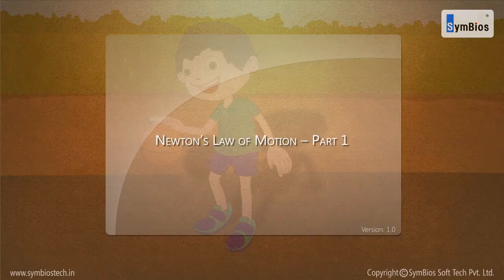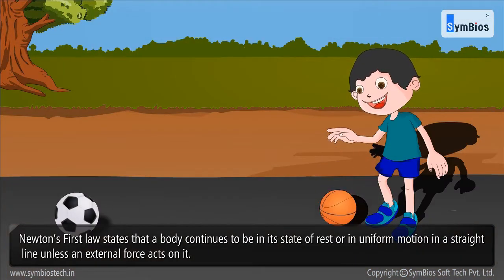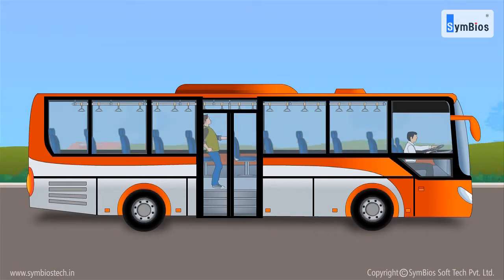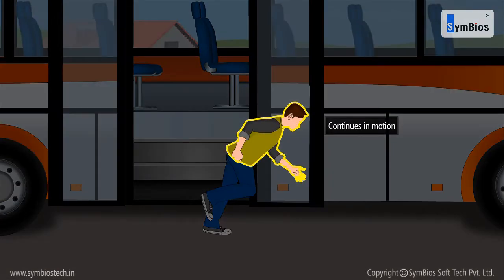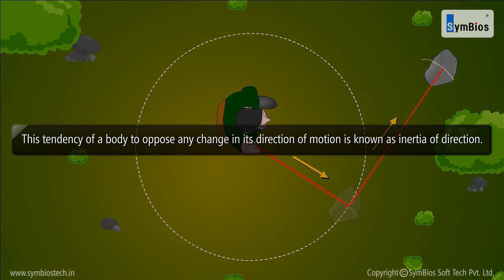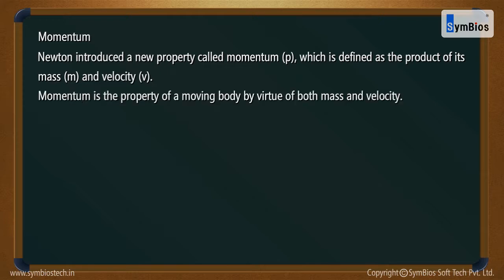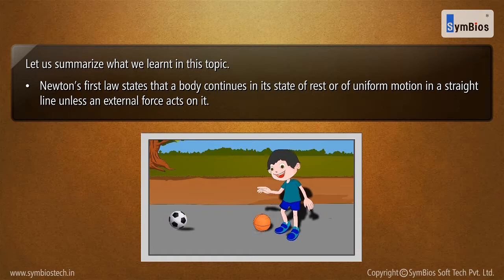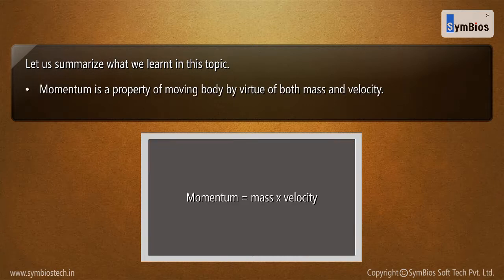Newton's Law of Motion - Part 1